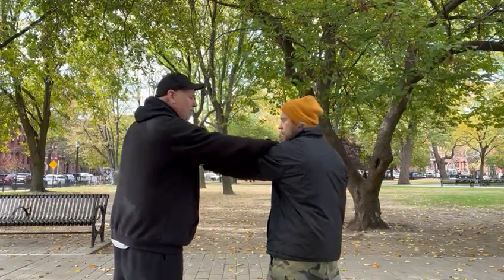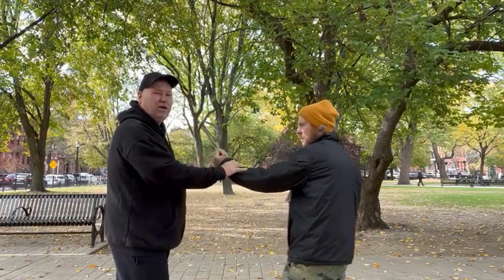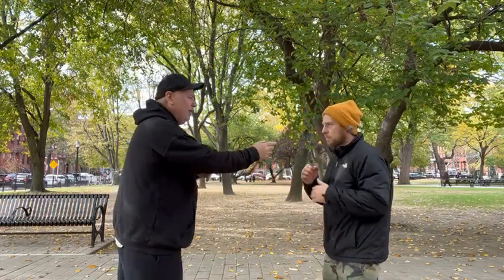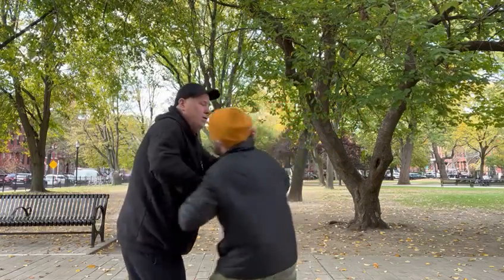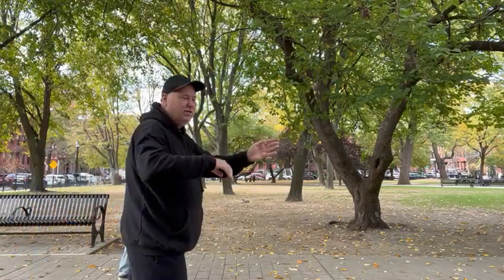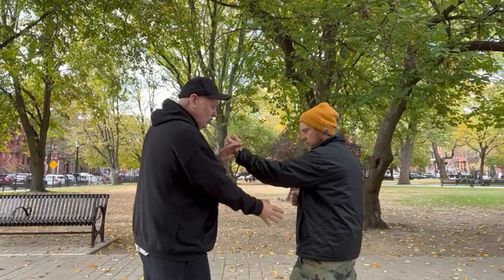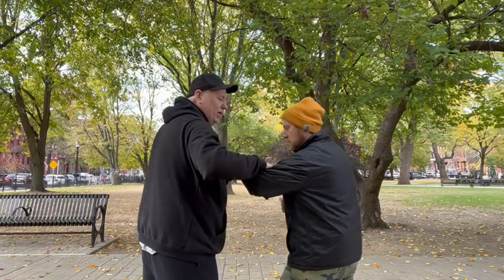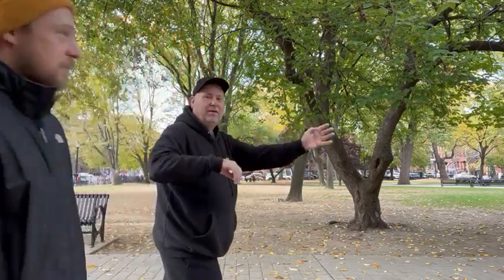A Different Perspective On Lap Sao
In this video I show how I  apply a typical Wing Chun technique in a non traditional approach..